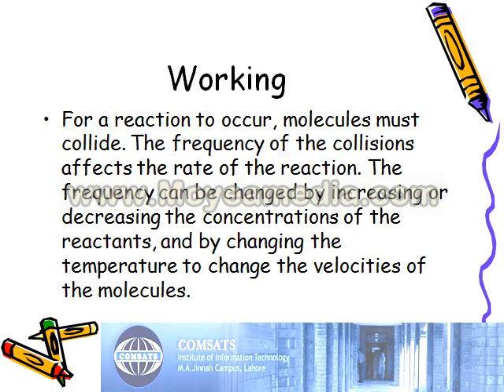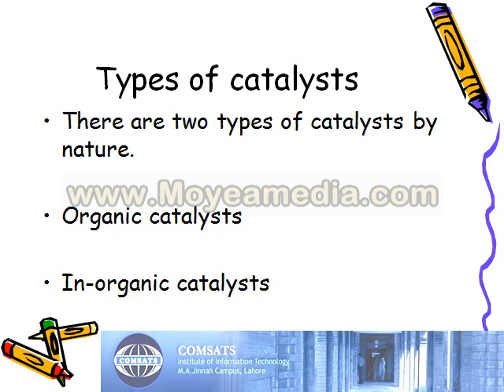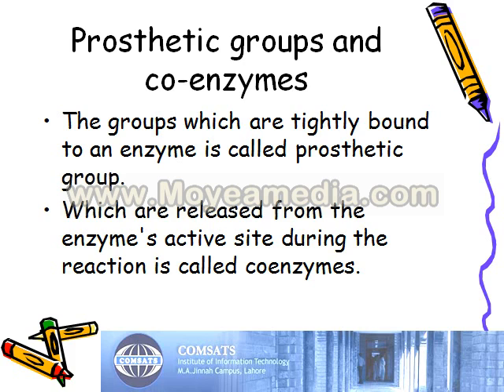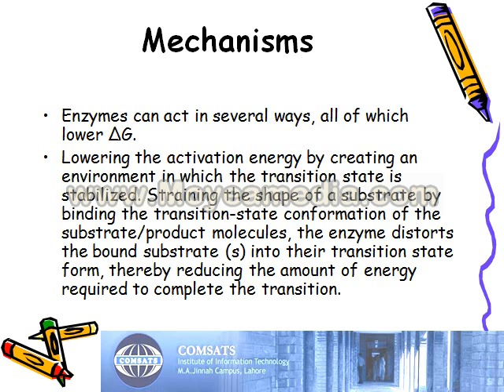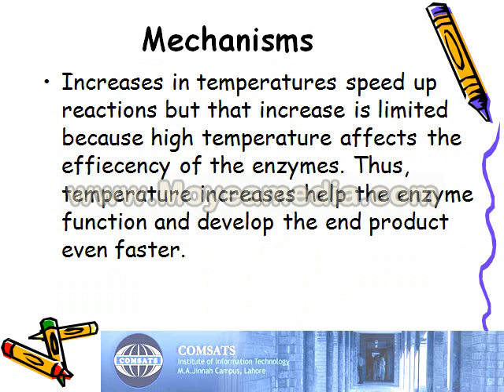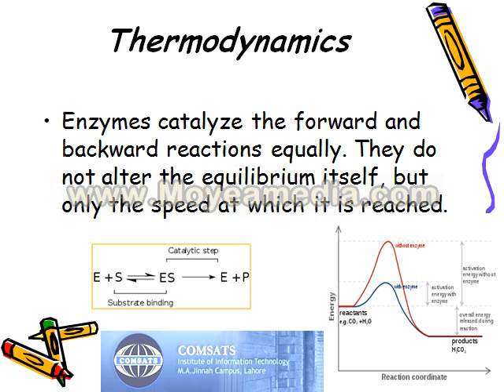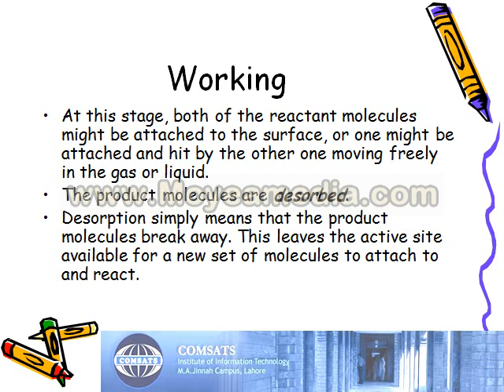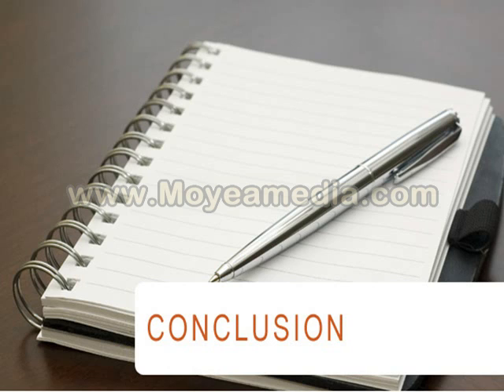catalysts presentation (BEC-SP10-19),(BEC-SP10-020)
presented by kamran mehmood and kashif arif.